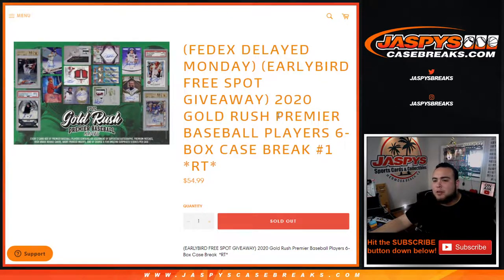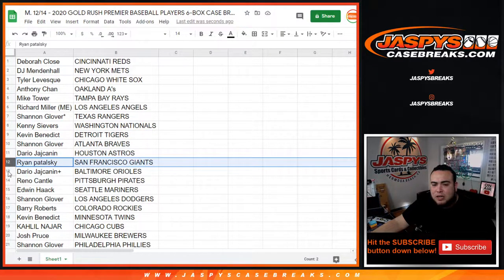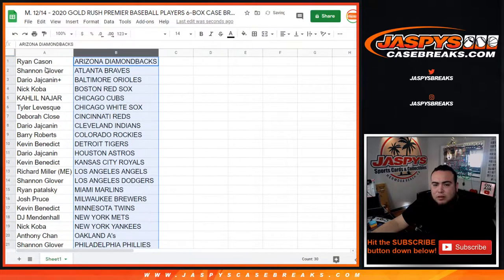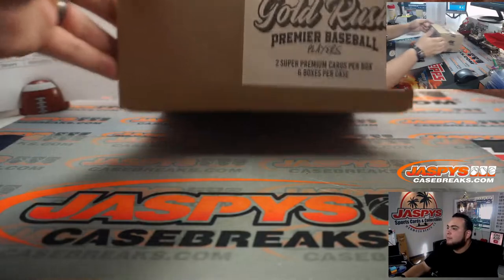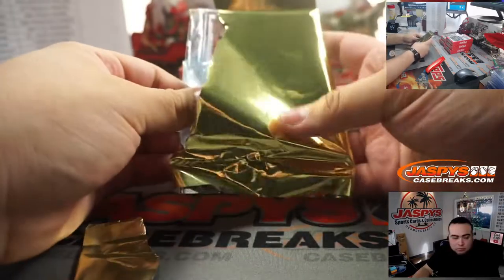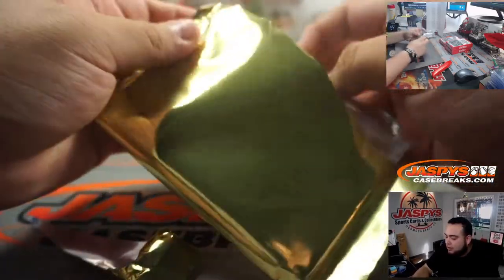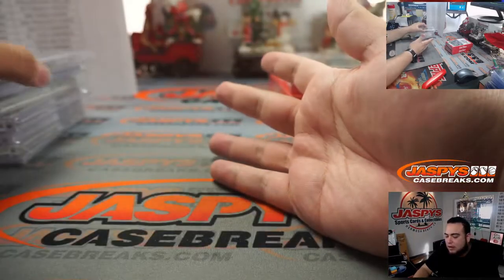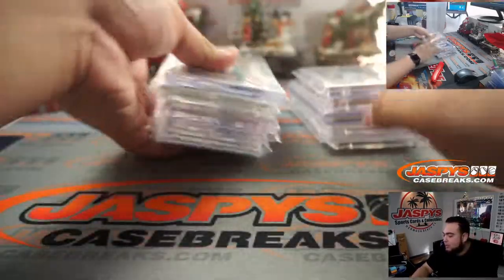M. 12/14 - 2020 GOLD RUSH PREMIER BASEBALL PLAYERS 6-BOX CASE BREAK #1 *RT*